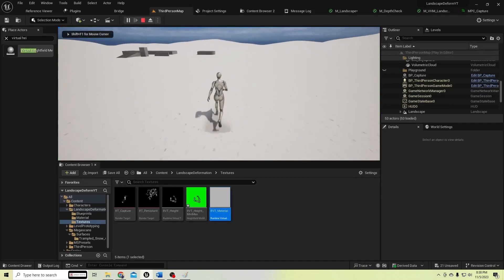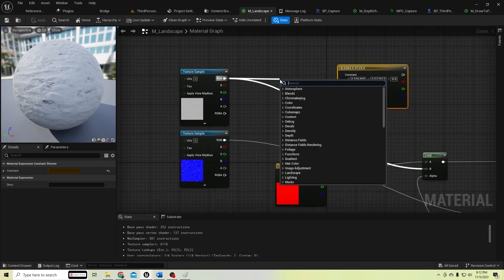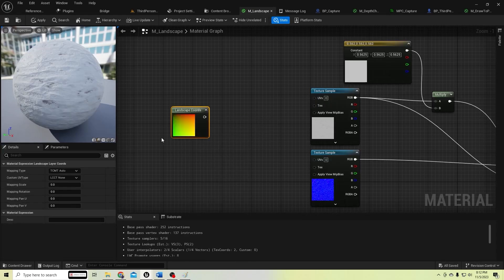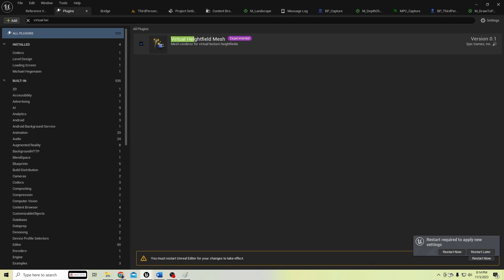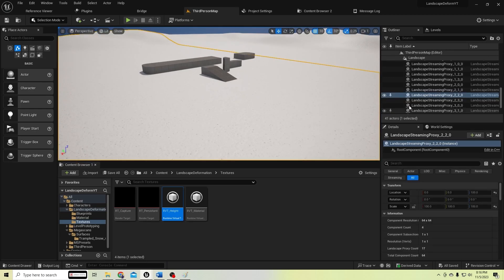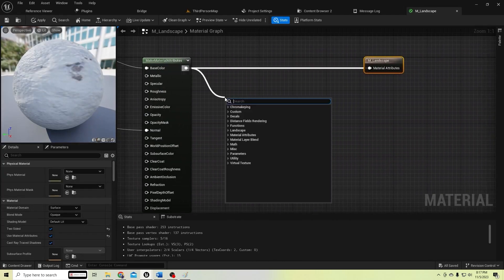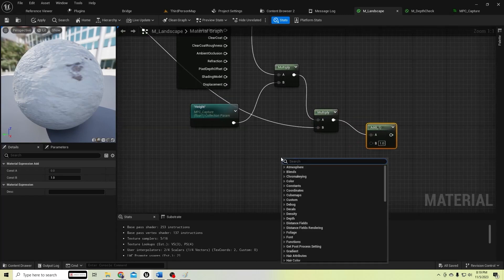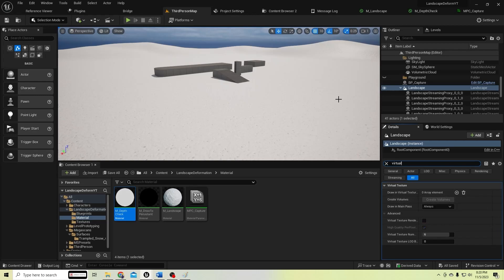UE5 Landscape Deformation Tutorial - Part 2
In this tutorial series, I will show you how to create landscape deformation using Unreal Engine 5. I will add snow, sand, and much more. In previous Unreal Engine versions, we had the tessellation option, but after Unreal Engine 5, tessellation is no longer available. With tessellation, we could easily achieve this deformation.

So, I've come up with a solution for this using Unreal Engine's virtual heightfield meshes, and you'll be able to learn it by watching this tutorial series.

this is the part 2 of this tutorial series. In this video I'm going to show you how to create the landscape deformation using virtual height field meshes with the mask we created in the previous video.